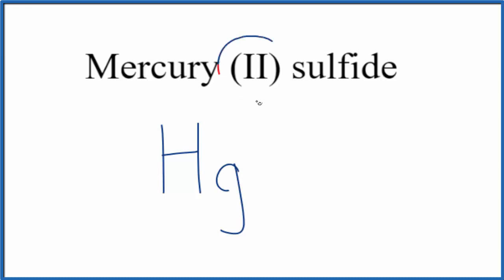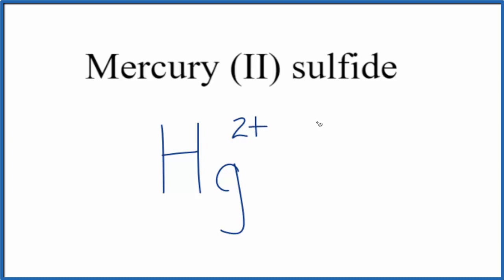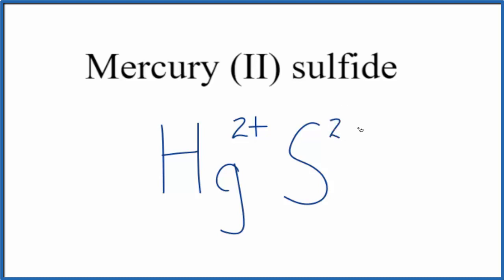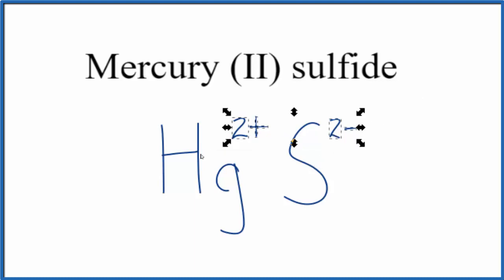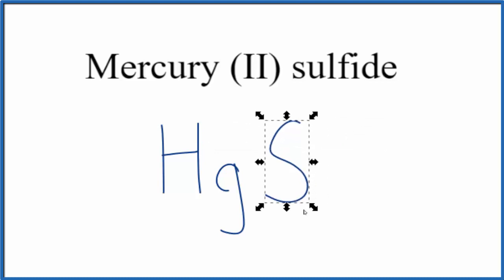How to Write the Formula for Mercury (II) sulfide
In this video we'll write the correct formula for Mercury (II) sulfide (HgS).

To write the formula for Mercury (II) sulfide we’ll use the Periodic Table and follow some simple rules.

1. Write the symbol and charge for the transition metal. The charge is the Roman Numeral in parentheses.
2. Write the symbol and charge for the non-metal. If you have a polyatomic ion, use the Common Ion table to find the formula and charge
3. See if the charges are balanced (if they are you're done!)
4. Add subscripts (if necessary) so the charge for the entire compound is zero.
5. Use the crisscross method to check your work.

Notes:
For a complete tutorial on naming and formula writing for compounds, like Mercury (II) sulfide and more, visit: